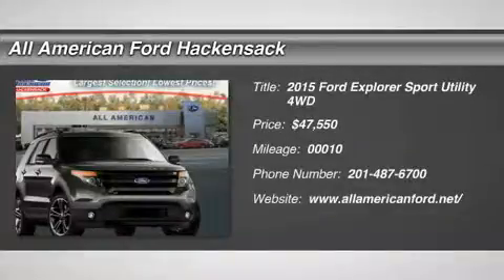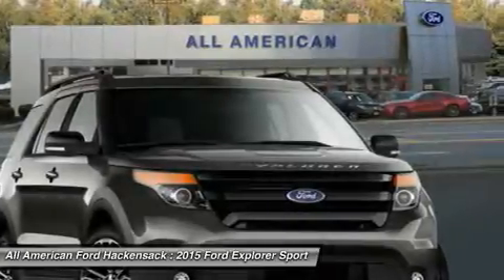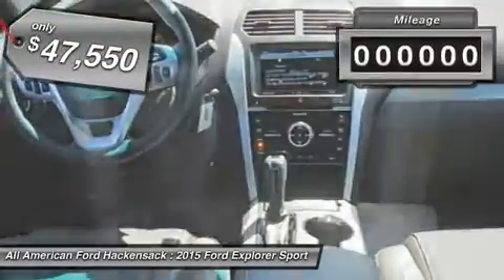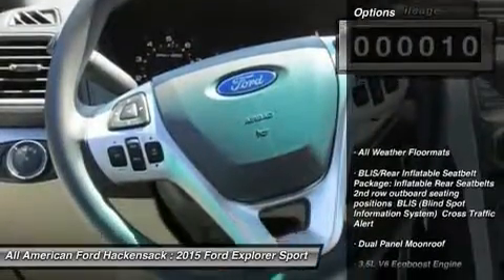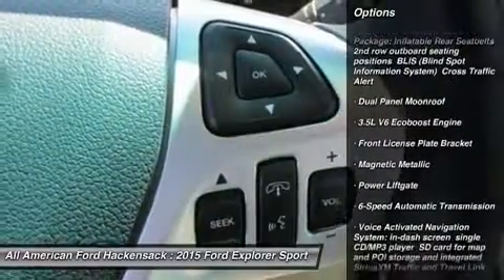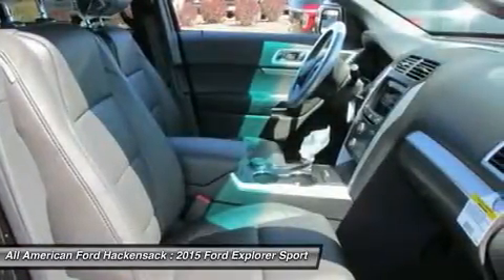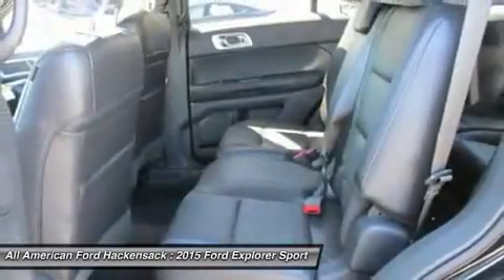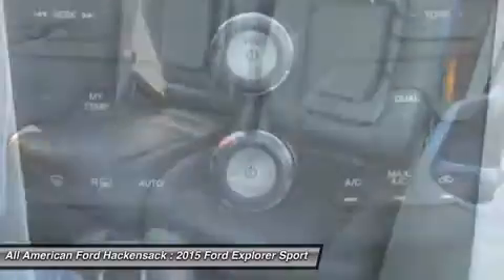2015 FORD EXPLORER Hackensack, NJ 15T924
2015 FORD EXPLORER Hackensack, NJ
Stock# 15T924